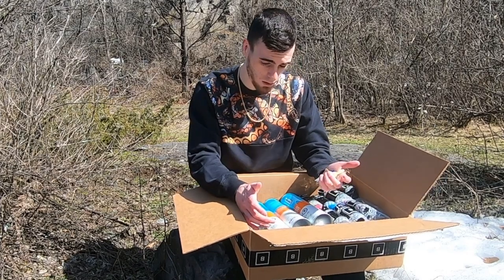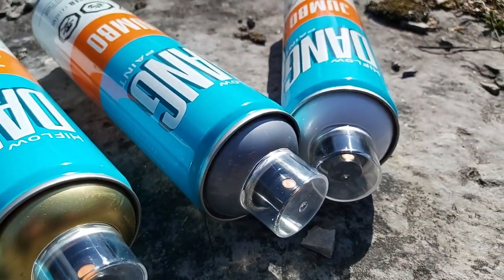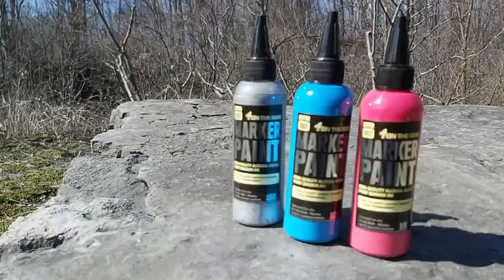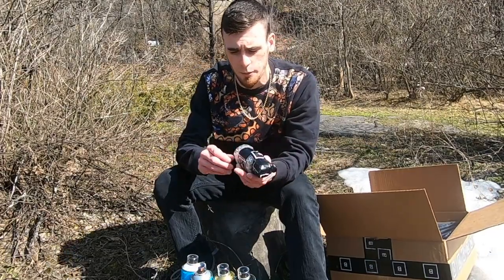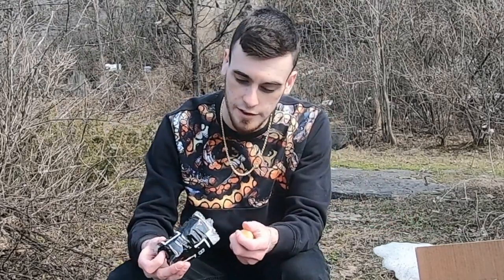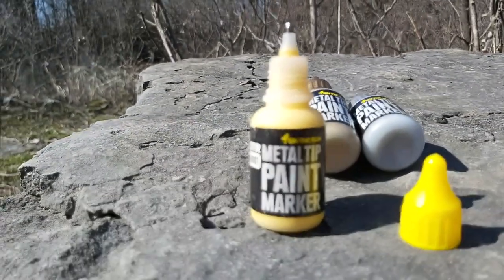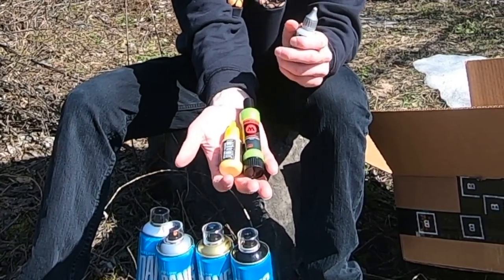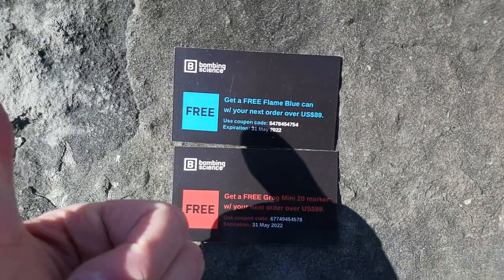Bombing Science Hooking Us Up with Mystery Graffiti Supplies!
Today Bombing Science is Hooking Us Up with Mystery Graffiti Supplies! Check out the paint, markers, graffiti mops, graffiti merch even and more that we got in the bombing science shipment today!!

COMMISSION INFO

TIMESTAMPS
0:00 - I Talked to Bombing Science!
0:52 - We Got The Bombing Set Up!
1:46 - Soooo Many New Graffiti Products!
7:06 - I Can Finally Carry Cans!